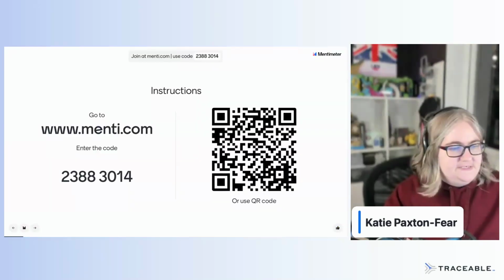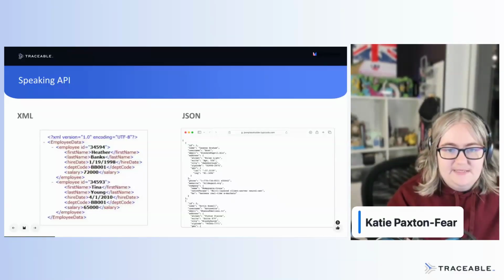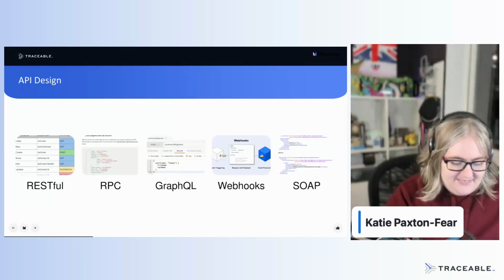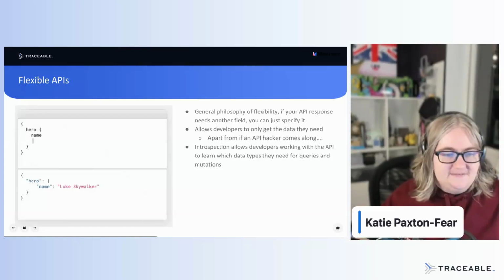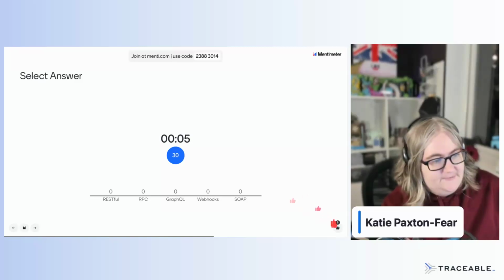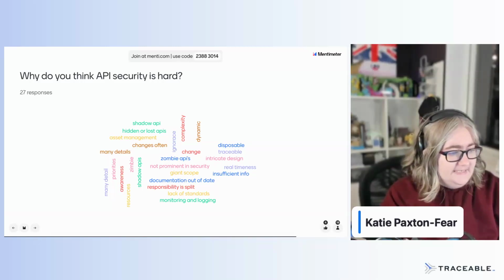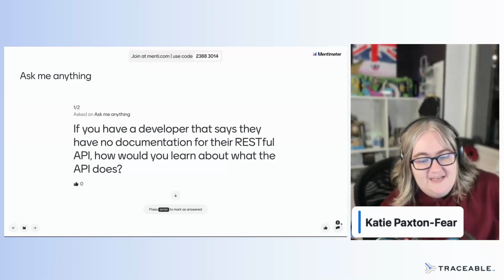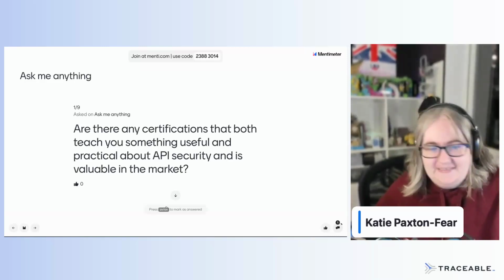API Security Masterclass Episode 1: Unlocking the Secrets to API Security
-Gear up for an enlightening journey into the realm of API security as we kick off the Q4 iteration of our exclusive API Security Masterclass!

Led by renowned API security expert, Dr. Katie Paxton-Fear, these interactive sessions are not your average webinars – they are immersive experiences designed to empower everyone, from the curious developer to the seasoned hacker.

What to Expect:

-Comprehensive Introduction to APIs: Dive deep into the fundamentals of APIs, demystifying their role in the digital landscape.
-Identifying Vulnerabilities: Understand the intricacies of API vulnerabilities, gaining insights into potential threats that might compromise your systems.
-Practical Testing Techniques: Equip yourself with the skills to actively identify and test API vulnerabilities, ensuring your applications stand strong against potential breaches.
Building Secure API Programs: Learn the art of crafting robust API security programs that stand the test of time, guided by Dr. Katie Paxton-Fear’s expertise.